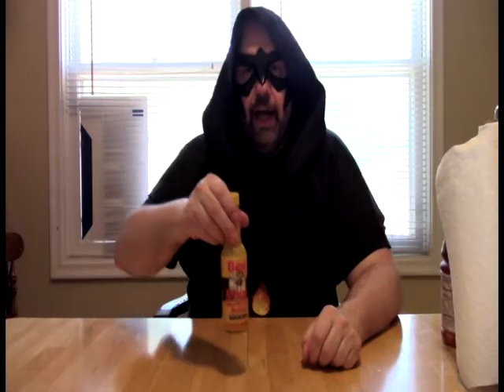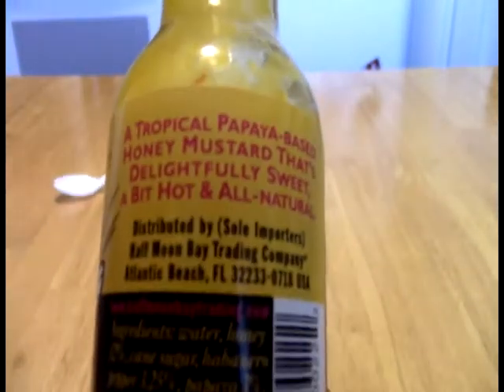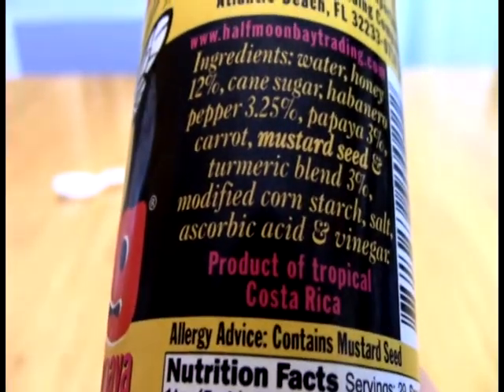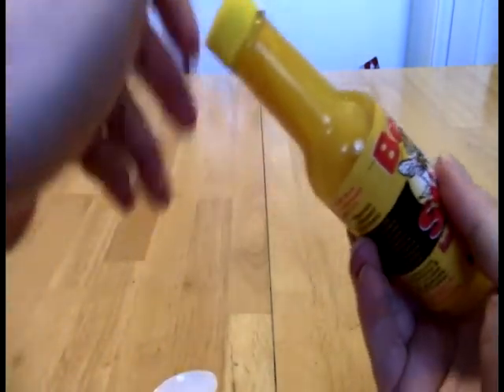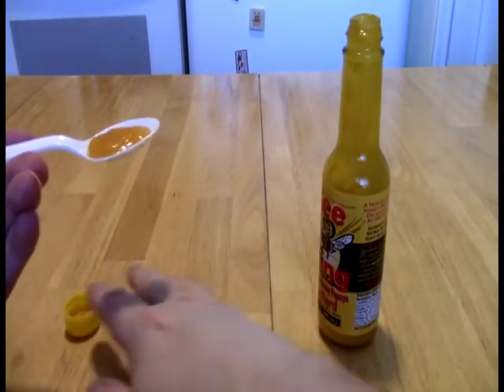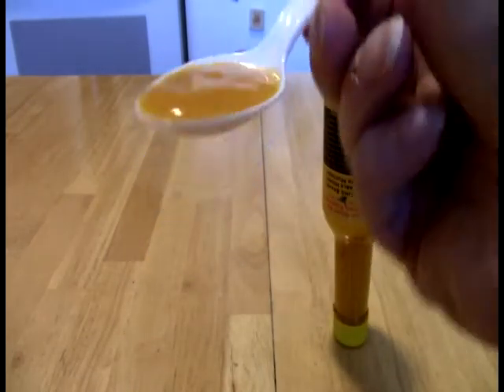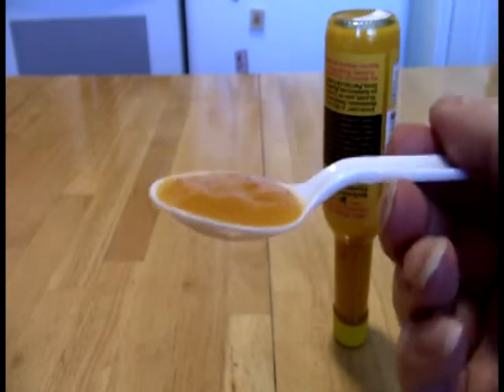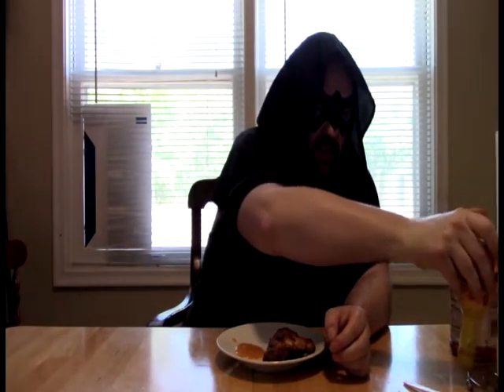FOH - Bee Sting Honey Papaya Mustard Review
As we wrap up the Summer of Spicy Mustard series, we check out the entry for August on some very nice grilled chicken thighs.

Be sure to check out The Stars Are Also Fire blog My favorite hot sauce shop is now online!